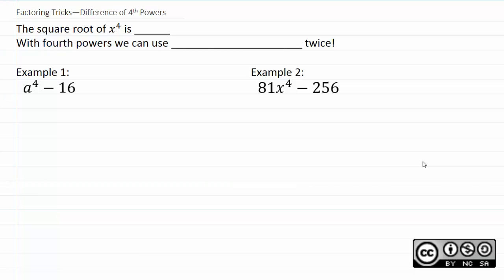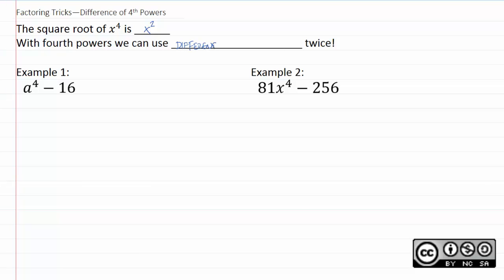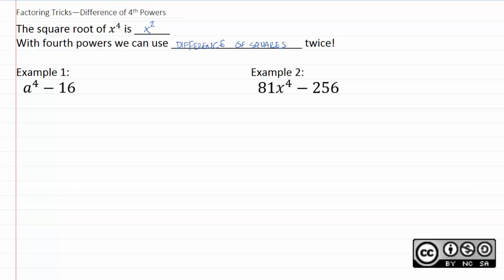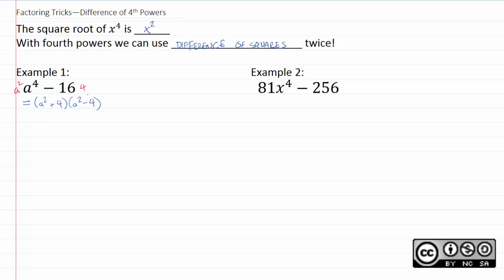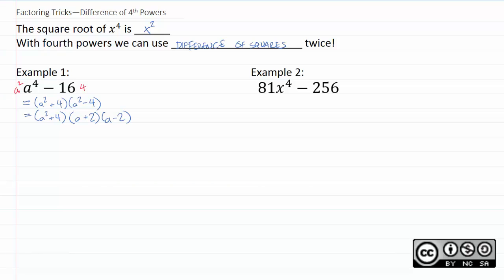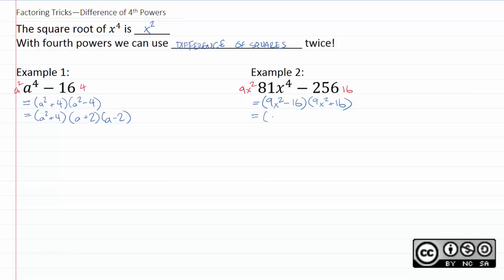10.3e Factoring Tricks- Difference of 4th Powers